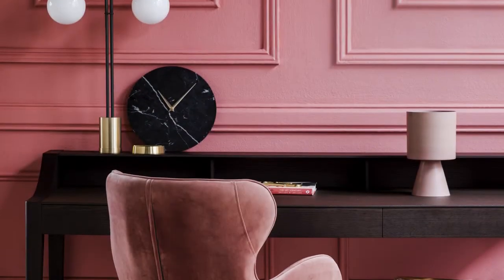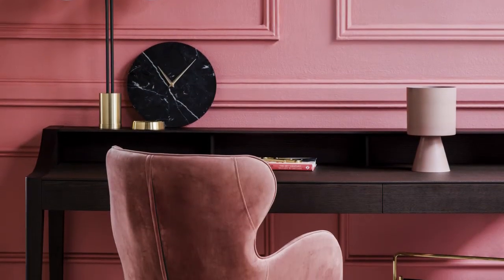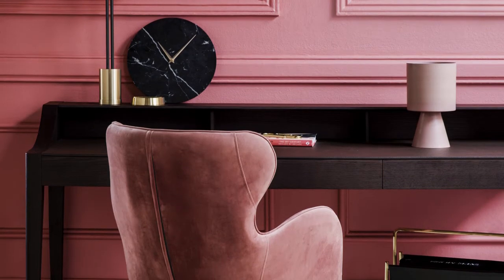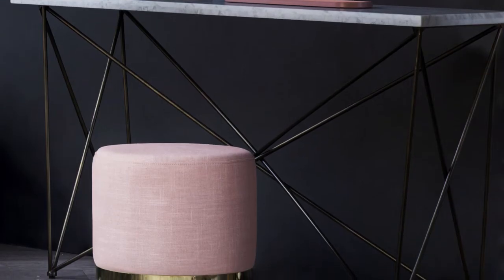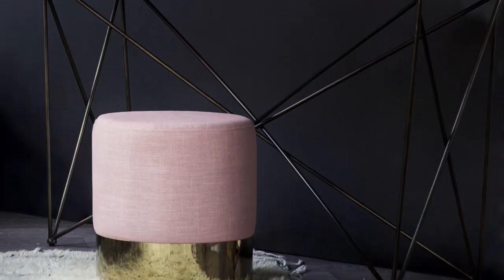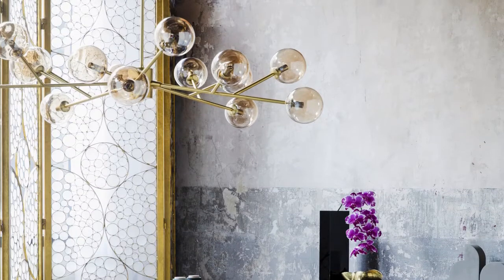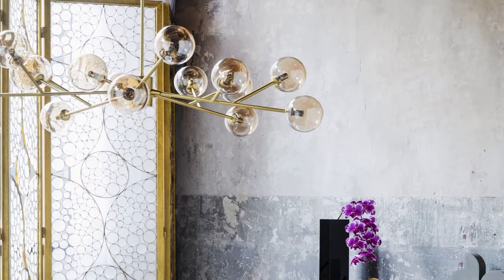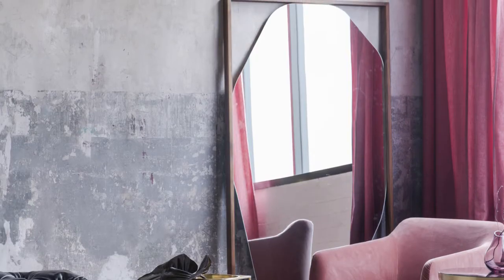Home Beautiful 2018 Trend Forecast: Tailored Simplicity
The second of our 2018 Trends: Tonal palettes combine with form and the use of industrial materials to punctuate refined interior details